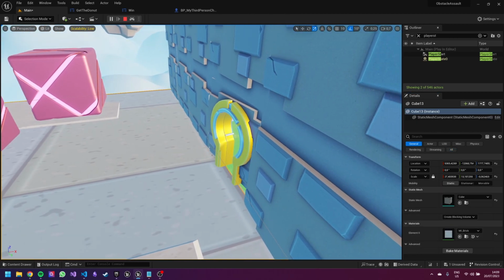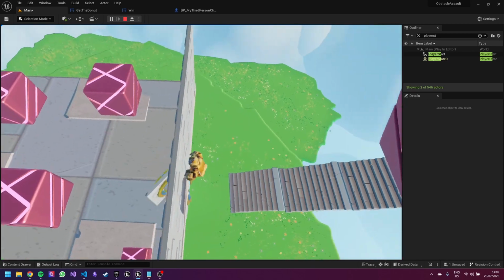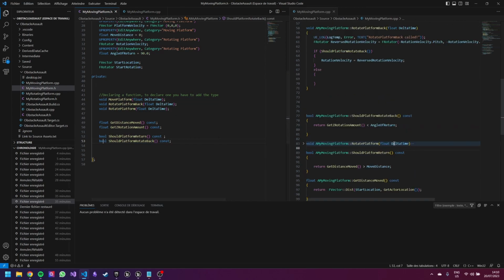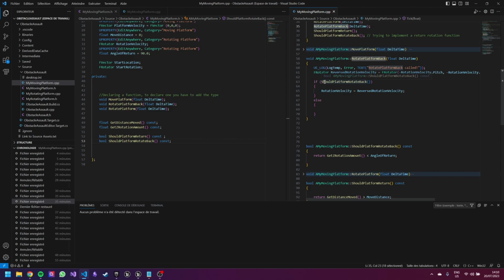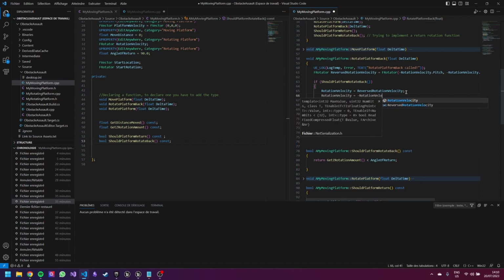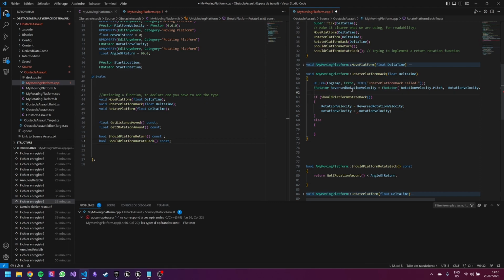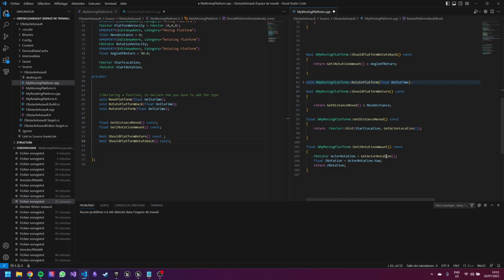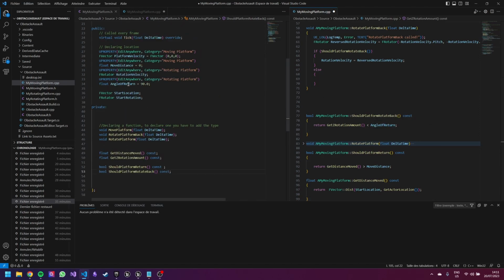FindTheDonut Project Door Class C++ Update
Added some C++ to the MovingPlatform class to create a new Door Blueprint.

Assets used :

Quixel Bridge
Unreal Learning Kit
Infinity Blade: Warriors